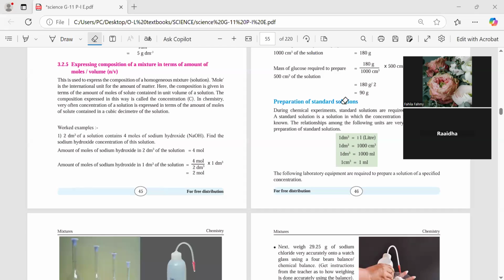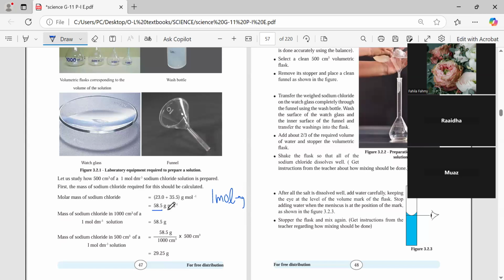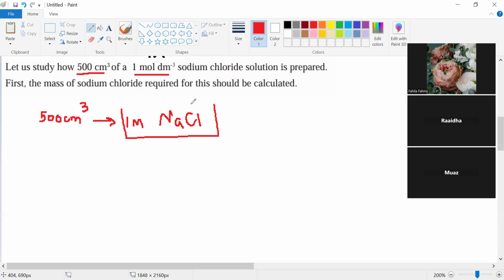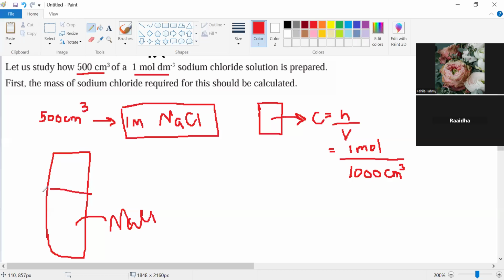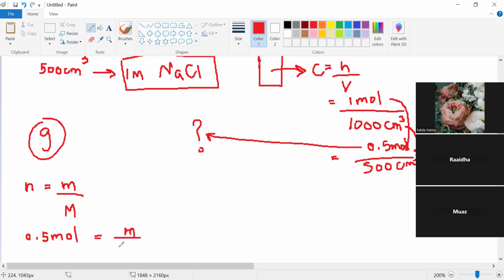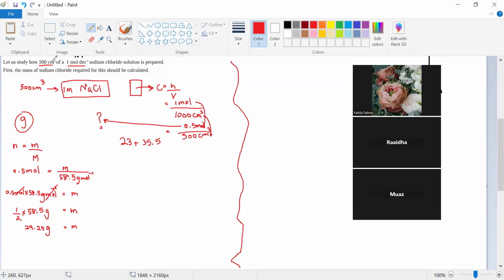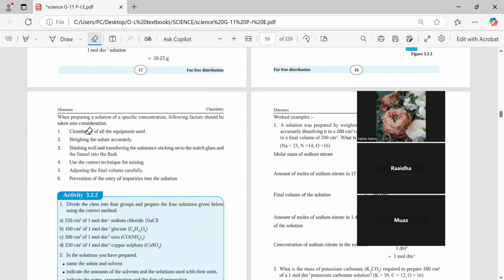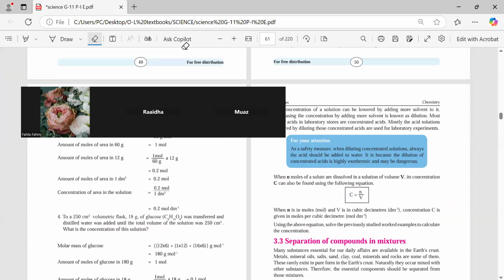Grade 11 Mixtures Calculations (Part 3)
Introduction with calculations
G.C.E. O/L Syllabus Targeted